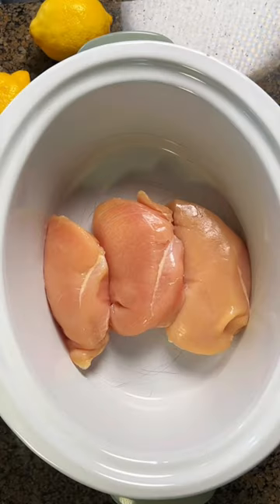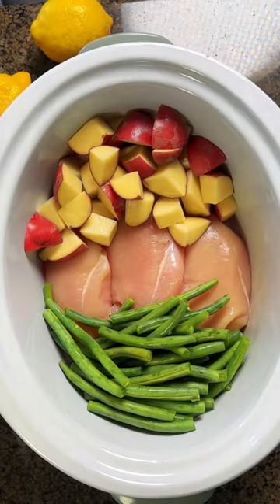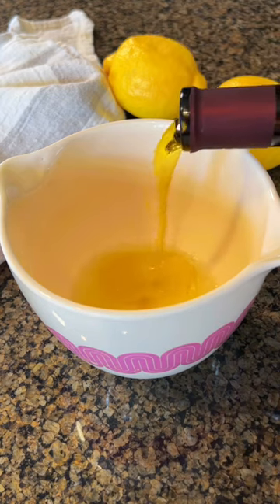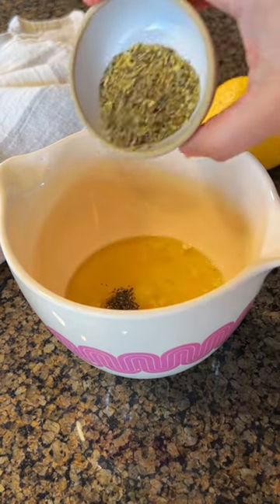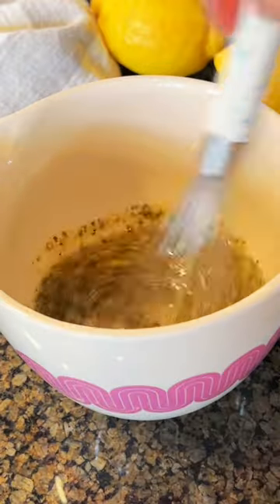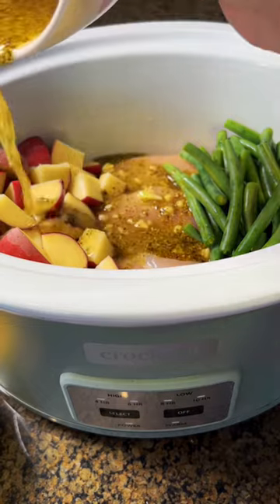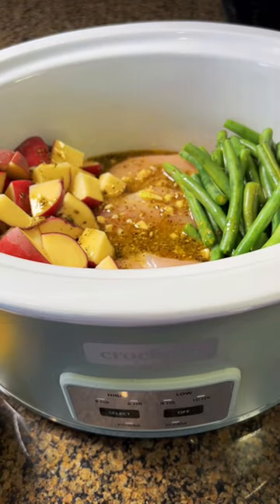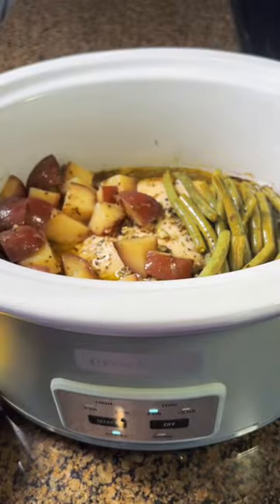Crockpot Chicken Potatoes and Green Beans